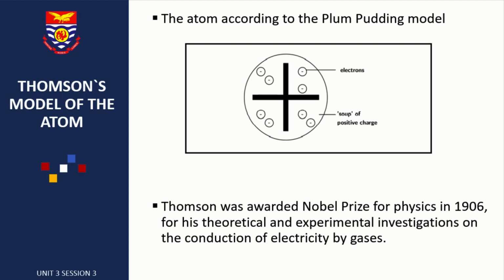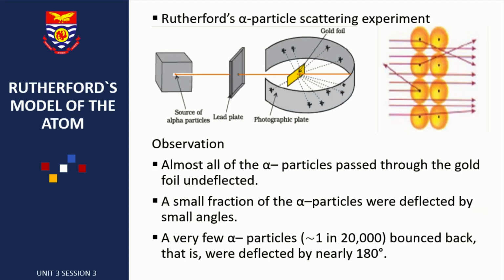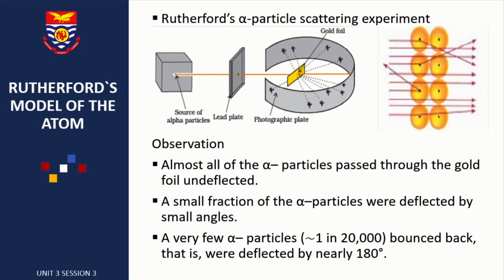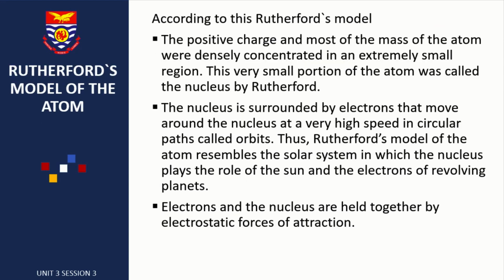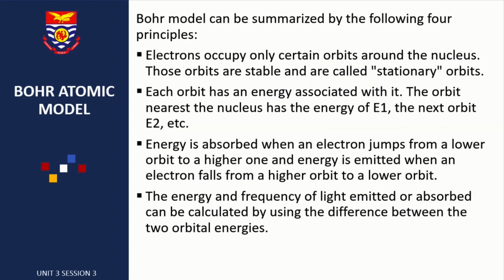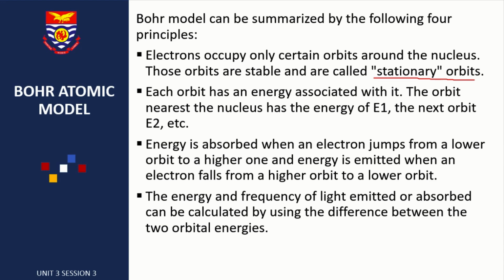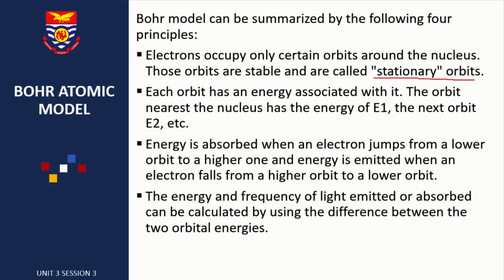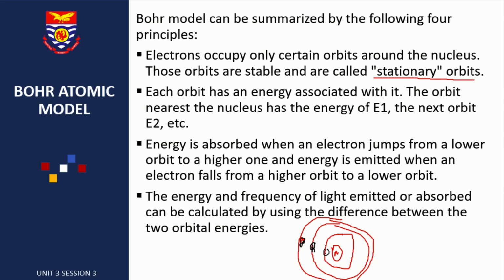Atomic, Heat And Optics Unit 3 session 3